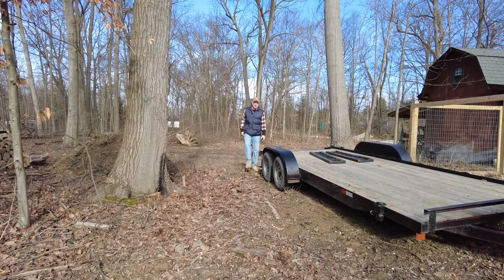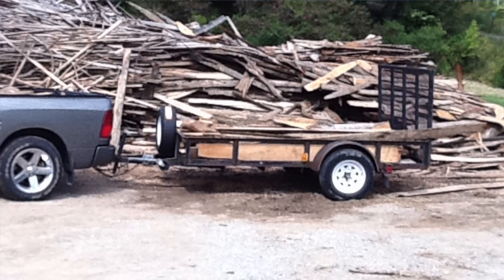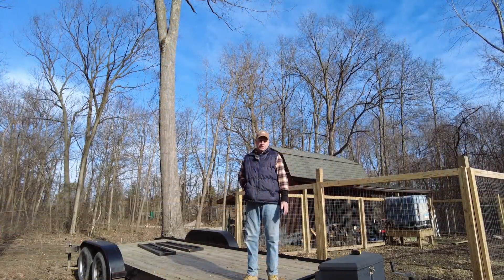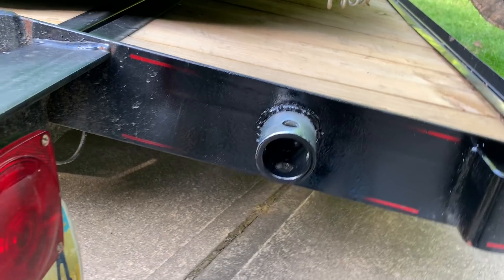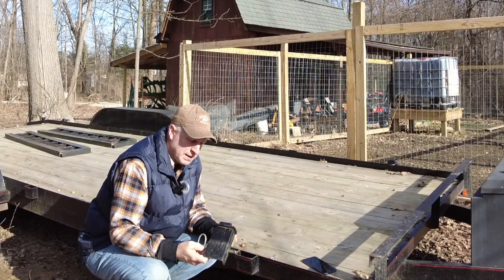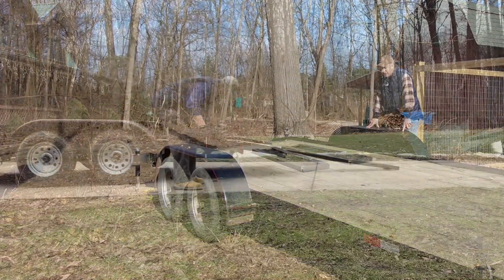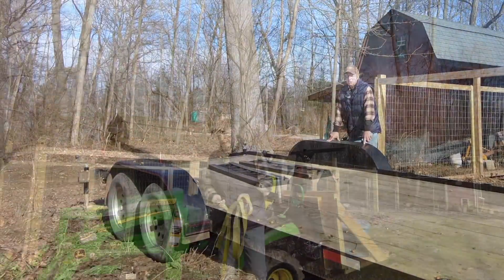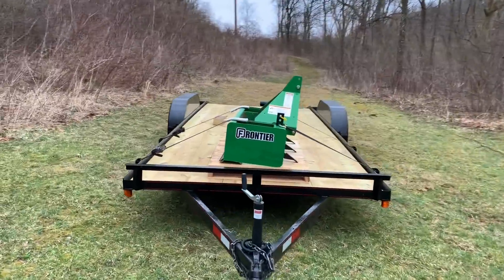John Deere 1025R: I'm Trailering Away, Set An Open Course....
I have gotten many questions about my trailer and hauling my tractor.  I go over the size that works for me along with necessary add-ons.

Trailer Jacks
Stake Pockets
Trailer Storage Box
Weigh Safe WS4-2, 4" Drop Hitch w/ 2" Shank/Shaft, Adjustable Aluminum Trailer Hitch & Ball Mount w/ Built-in Scale, 2 Stainless Steel Balls (2" & 2-5/16") and a Double-pin Key Lock